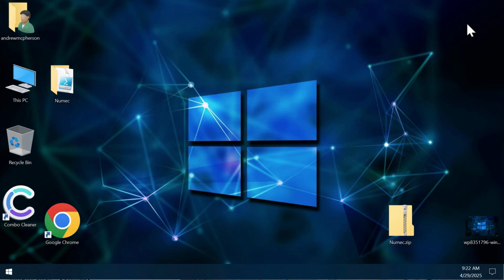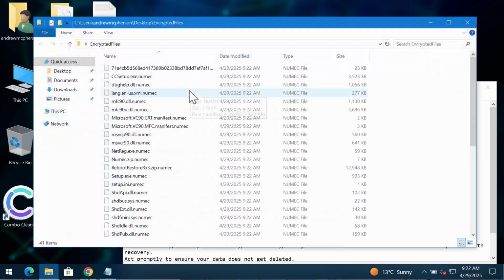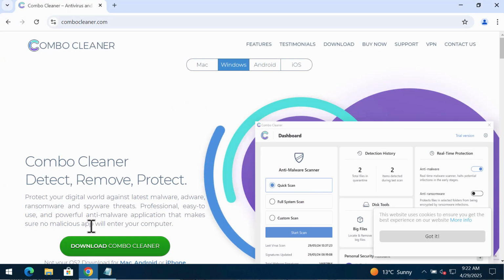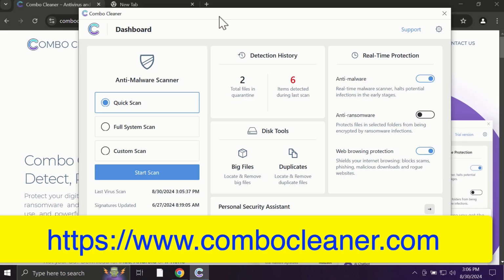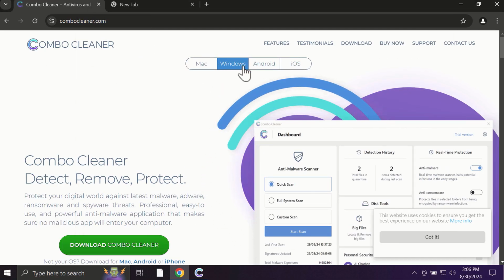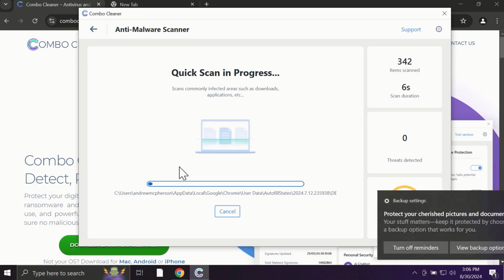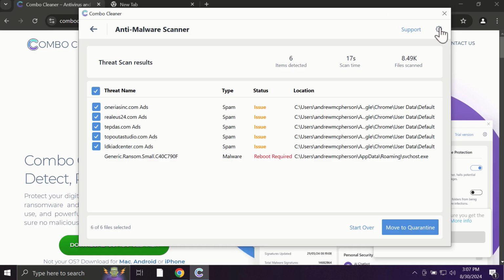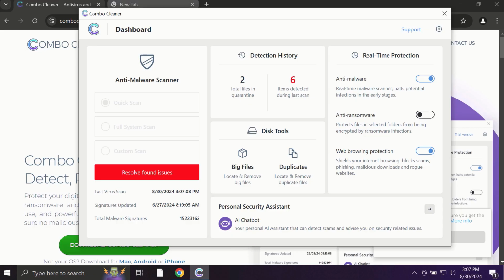Numec ransomware removal video [.Numec file virus].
Numec is a new ransomware. It is also known as the .Numec file virus. It encrypts files and appends the .Numec extension to the filenames. Hence, it's not possible to use the files. Then the ransomware tells the victims to pay a special ransom for file restoration. Yet, paying the ransom is not a good idea. Don't pay it and don't waste the funds. Remove it with Combo Cleaner Antivirus via the official and thus get your data always protected with its help.

More information about this threat can be found in this detailed guide

And below please kindly find the quotation from the ransom note:
QUOTE
ATTENTION: CRITICAL SYSTEM UPDATE - 04/29/2025 08:25:54
Your important files have been securely encrypted and stored in: C:\Users\ \Desktop\EncryptedFiles
Encryption Summary:
- Total Drives Processed: 1
- Successfully Encrypted: 1
- Total Files Encrypted: 100
- Overall Speed: 19.75 files/second
- Encryption Speed: 108.09 MB/second
To regain access to your files:
1.
2. Initiate a secure chat with Account ID:
05d277eee152723cce9a5c999cd85f2ffbb022b90a46a29e8642b127396f4af849
3. Send the file EncryptedKey.enc from your Desktop via Session.
4. Provide this computer name:
and follow the instructions to negotiate recovery.
Note: The encryption key is RSA-encrypted in EncryptedKey.enc. Send it via Session to the ID above to proceed with recovery.
Act promptly to ensure your data does not get deleted.
UNQUOTE